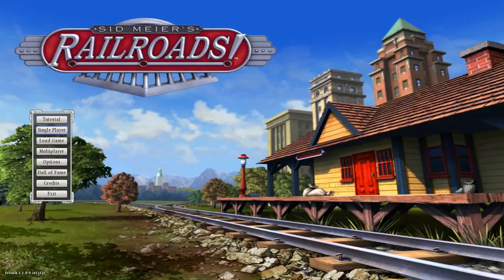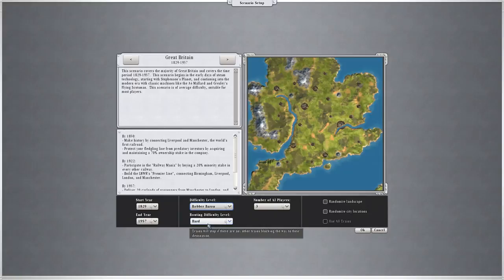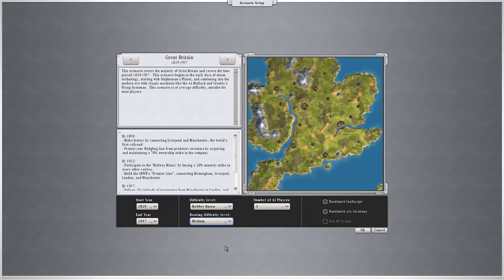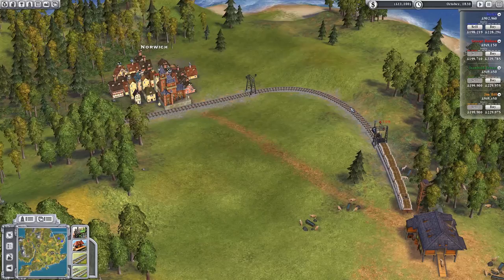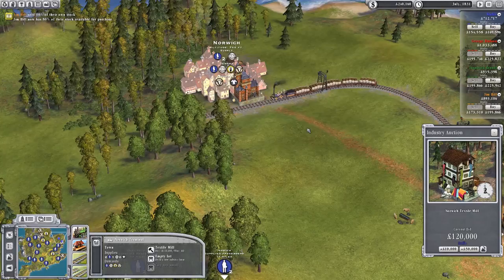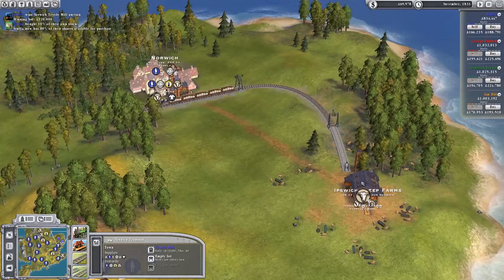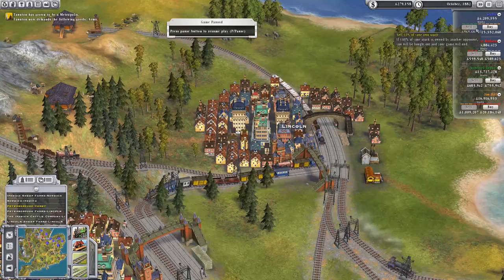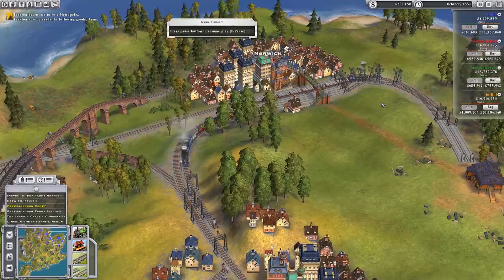Sid Meier's Railroads! - Robber Baron - Let's Play / Gameplay / Beverage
The delicious pairing of beverage and game, consumption taking place in Sid Meier's Railroads!

GAME DETAILS:

Sid Meier's Railroads! marks the return of the watershed title in simulation/strategy gaming that launched the popular "tycoon" genre, and inspired a new generation of games. Sid Meier's Railroads! comes home to its original creator, the legendary Sid Meier, who, together with his team at Firaxis Games, will take this game to a whole new level of fun!

The greatest railroad building game of all time is back in a vibrant 3D world delivering a streamlined interface and unmatched gameplay, that's easy to learn yet challenging to master. Creators of the world's best strategy game, Civilization IV, Sid Meier and Firaxis Games put you in charge of building the greatest rail empire in the nation - managing trains, cargo and your bottom line - while engaging in all-out corporate warfare against rival tycoons, slick entrepreneurs, and robber barons!